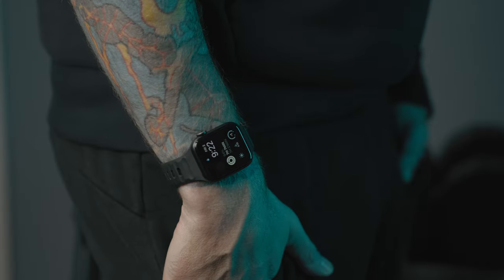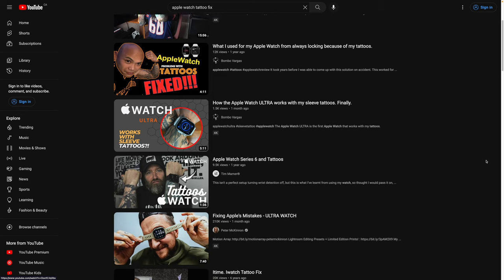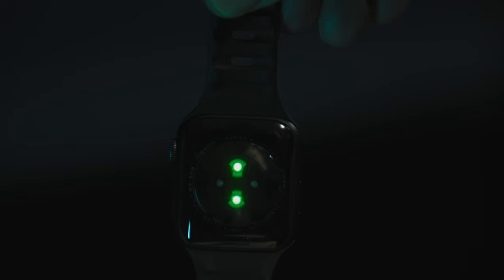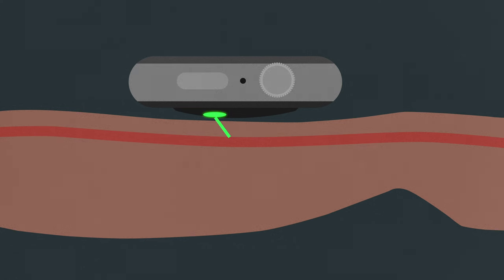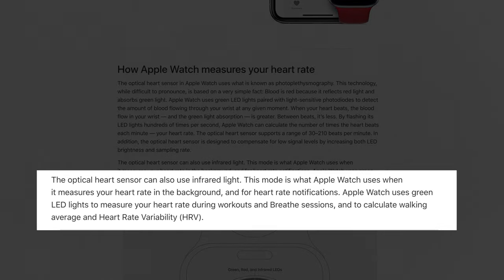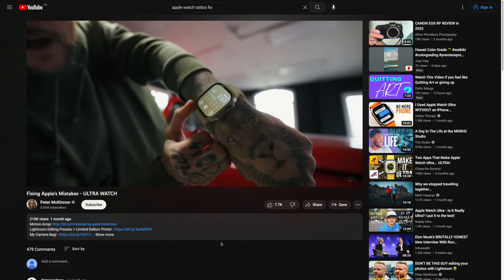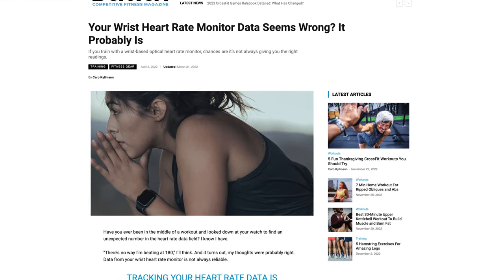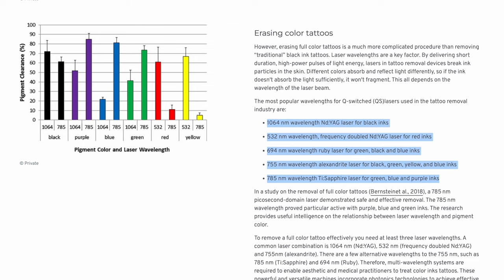Apple Watch Tattoo FAIL: Why It Doesn't Work!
Why does your Apple Watch keep locking with tattoos? Why is your heart rate inaccurate? In this video, I want to dive into how the Apple Watch sensors work — Whether you have a Series 1, Series 8 or Apple Watch Ultra, and how if you're like me and you have tattoos, it can be a huge problem, while also discussing some of the potential Apple Watch tattoo fixes and why it is that they work. Watch for more.